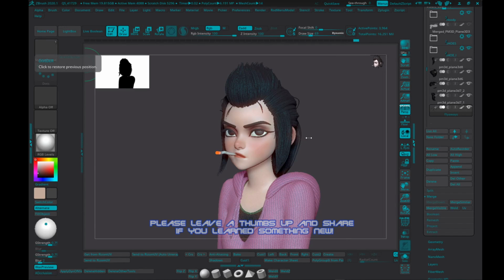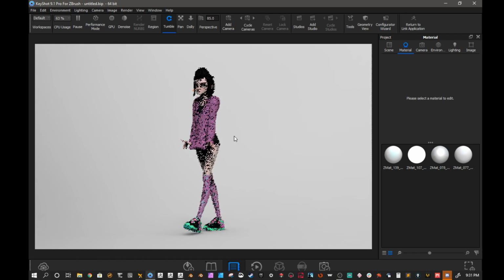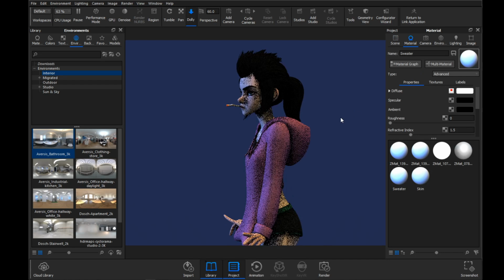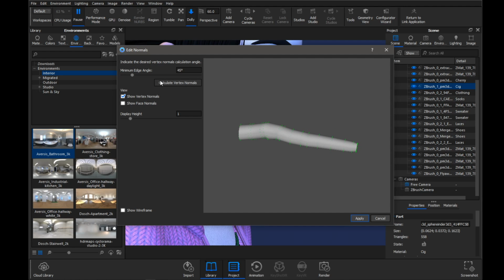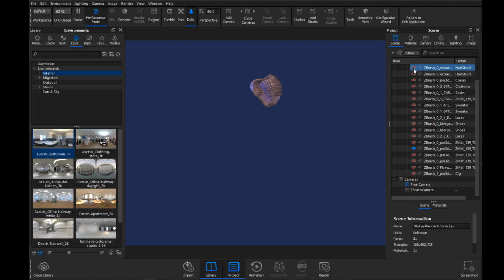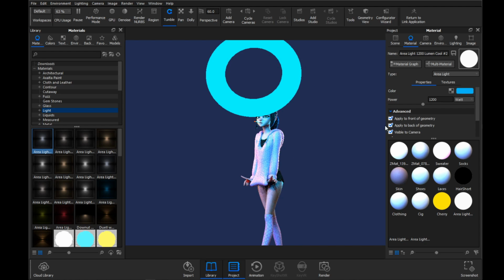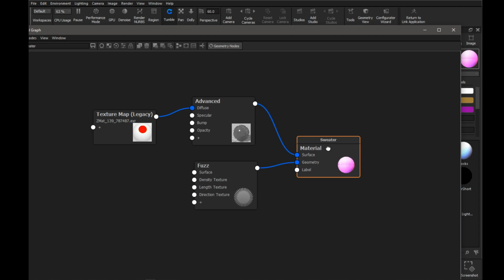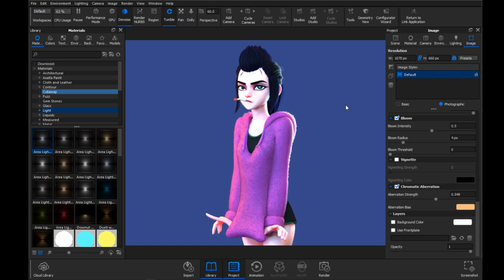Rendering a Stylized Character in Keyshot 9 1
Rendering a character in Keyshot 9.1